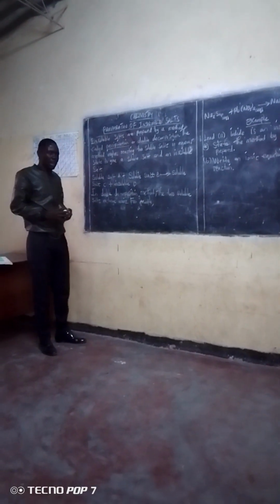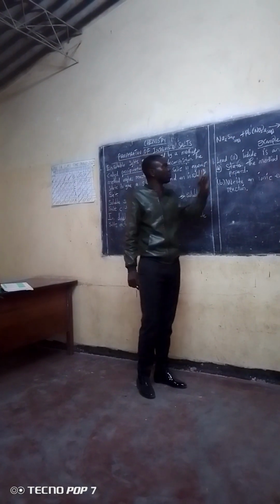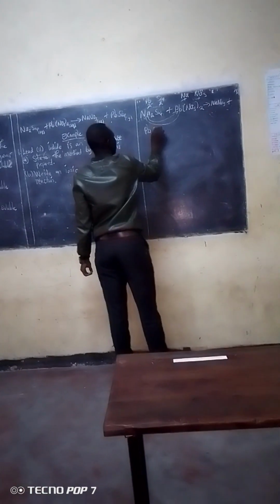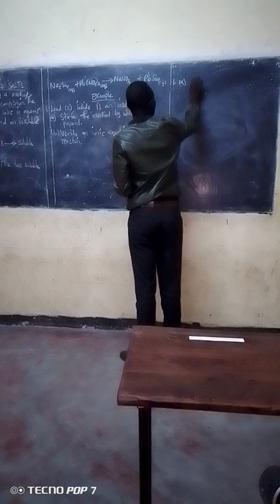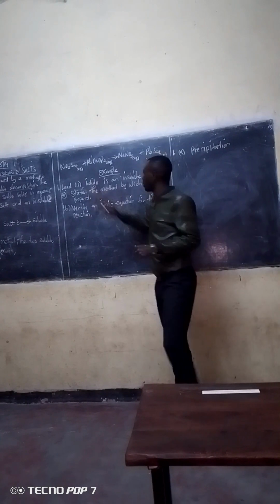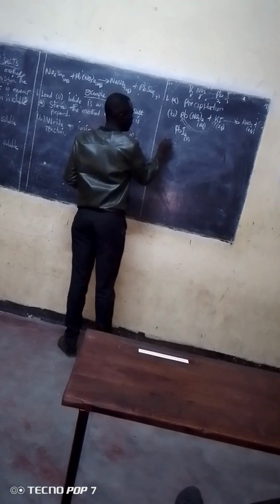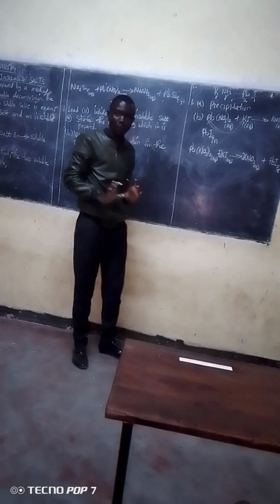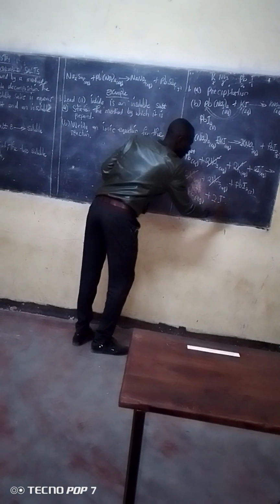Preparation of an insoluble salts by precipitation method..